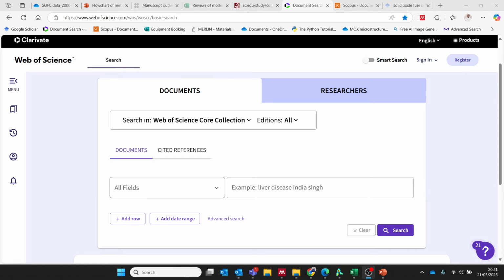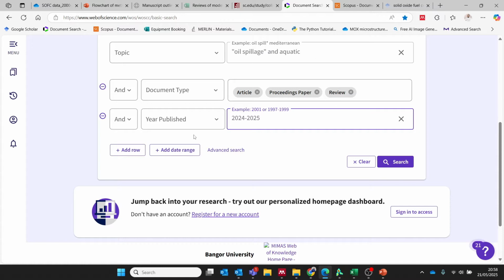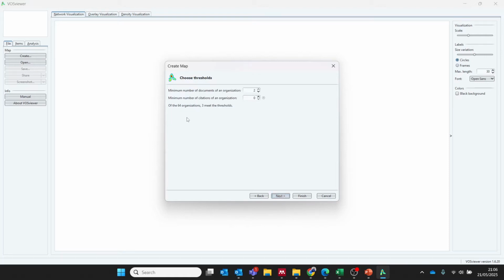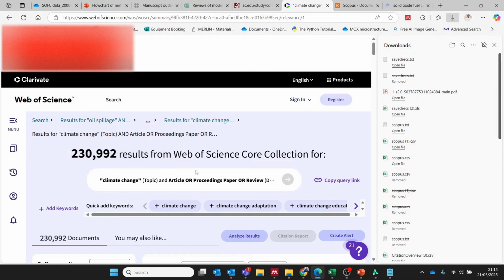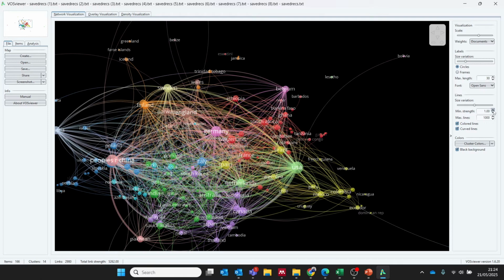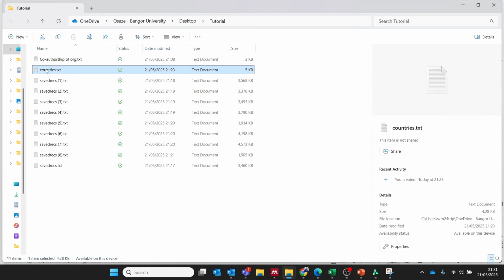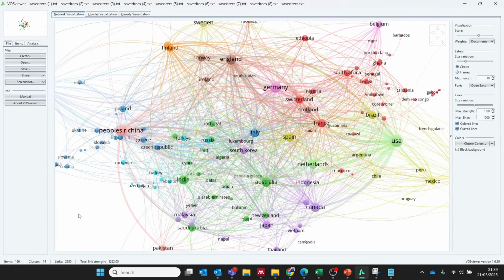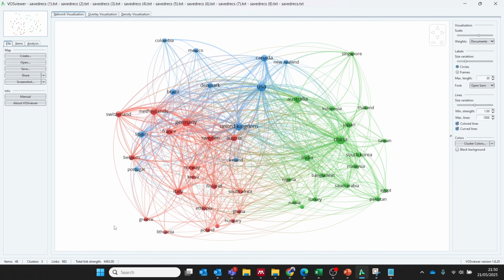Bibliometric Analysis with VOSviewer, Excel & Thesaurus File | A Complete Guide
This video demonstrates how to conduct a bibliometric analysis, starting with data collection from Web of Science, exporting the data, and using VOSviewer to create visual maps. It also covers how to export data to Excel, create a thesaurus file to harmonise inconsistent entries, and determine the number of clusters from the generated map.